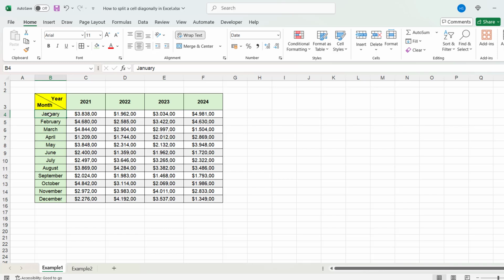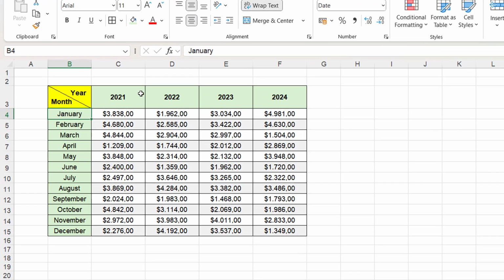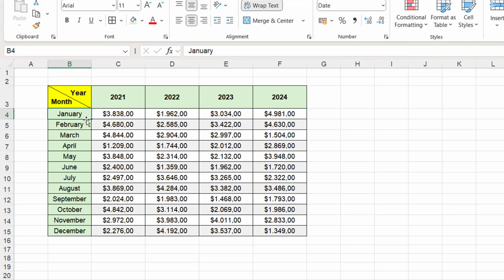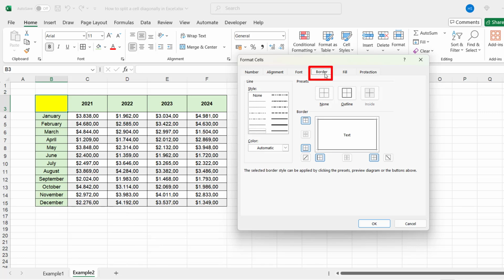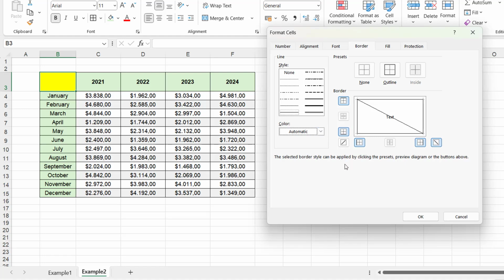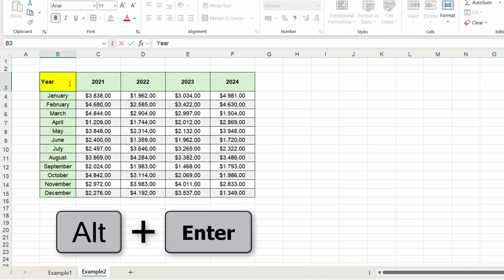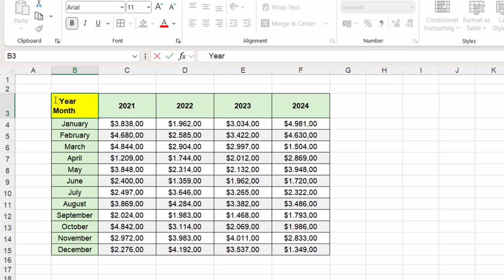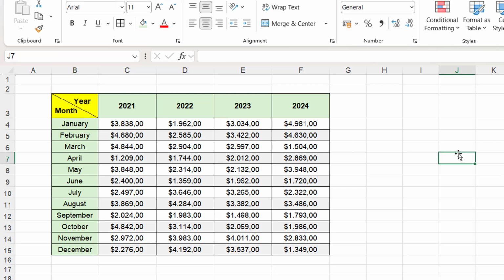🎯 Title: How to Split a Cell Diagonally in Excel | Easy Step-by-Step Tutorial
Have you ever needed to split a cell diagonally in Excel to display two pieces of information in the same cell? 🤔 Whether you're creating tables, formatting headers, or simply improving the layout of your spreadsheet, this tutorial will show you exactly how to divide a cell diagonally in Excel and write text in two parts.

In this video, you'll learn:
✅ How to divide a cell diagonally in Excel using a diagonal border.
✅ How to write in a diagonally split cell in Excel by inserting text above and below the diagonal line.
✅ How to show text in two lines and properly align content inside a split cell.

📊 Why split a cell diagonally?
Dividing a cell diagonally in Microsoft Excel is useful when you need to display two labels within a single cell, such as "Product" and "Price" in a table header. Instead of merging multiple cells, this technique allows you to organize your data efficiently while keeping a clean and professional look.

🛠 Step-by-step guide:
1️⃣ Select the cell you want to modify.
2️⃣ Apply a diagonal border to visually split the cell in half diagonally.
3️⃣ Use a line break (Alt + Enter) to write text in two parts—one above and one below the diagonal.
4️⃣ Adjust alignment and formatting for the best appearance.

This trick is simple but incredibly useful! Now you know how to split a cell diagonally and improve your Excel formatting skills.